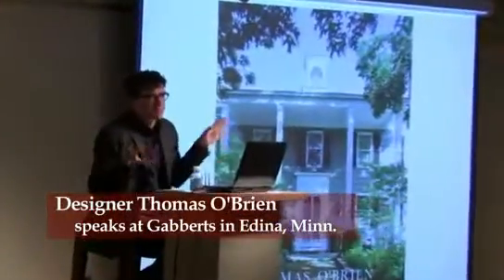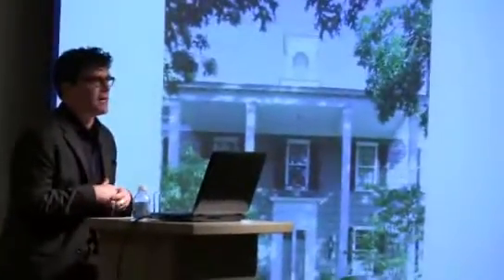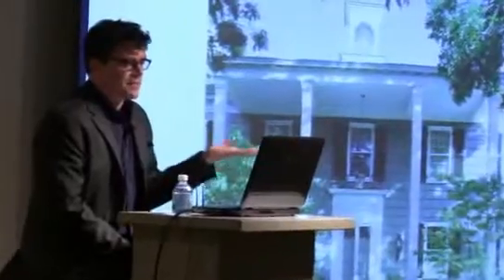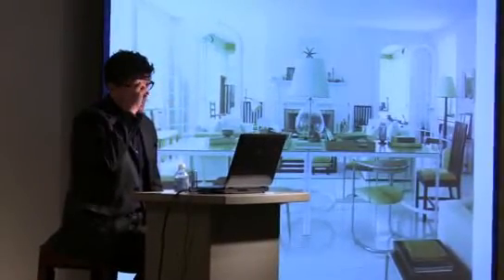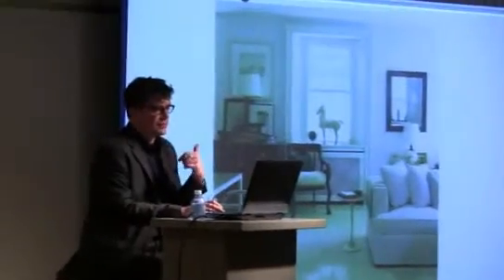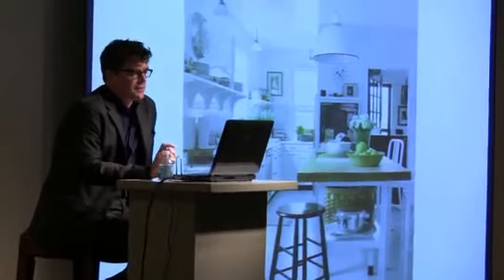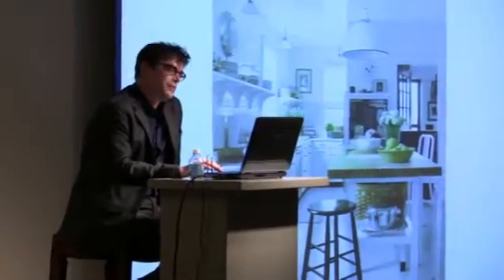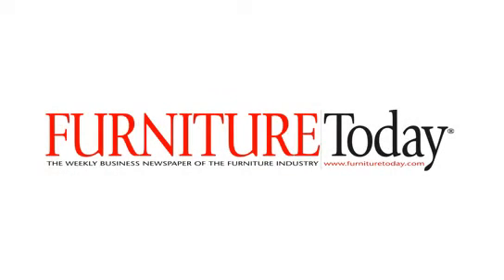O'Brien at Gabberts.flv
Thomas O'Brien shares his design philosophy to a packed house at Gabberts in Edina, Minn.